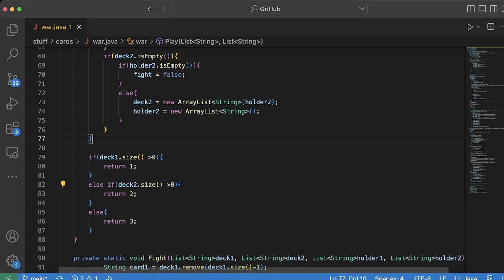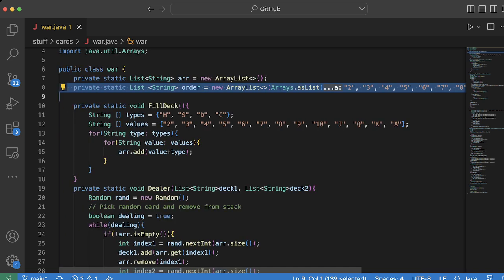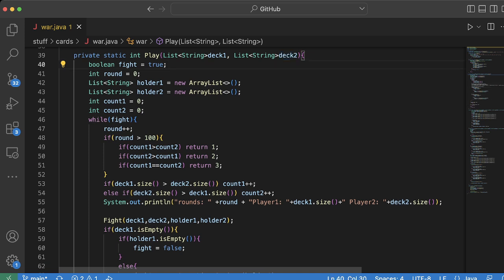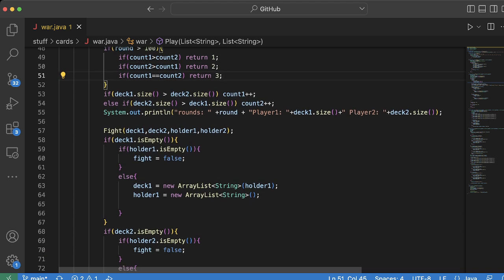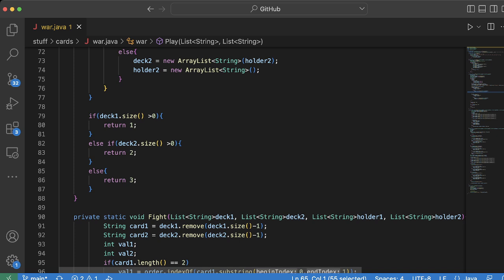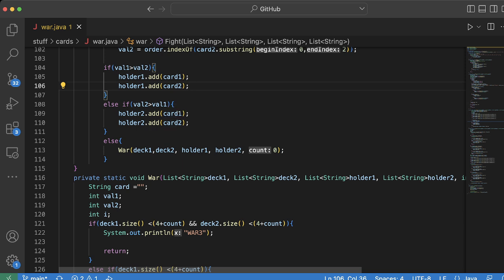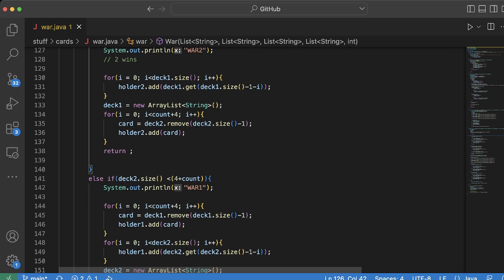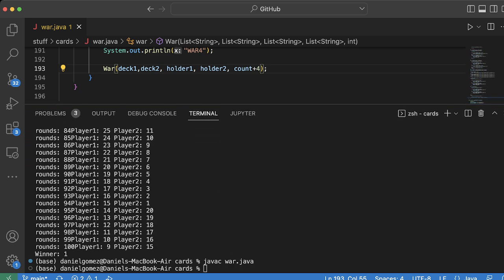War card game - java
Made stuff and stuff.